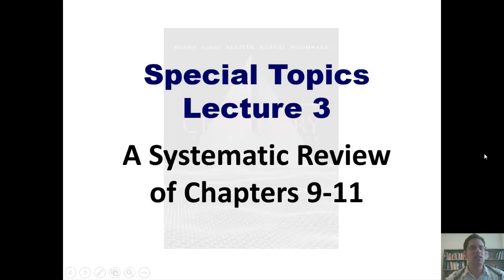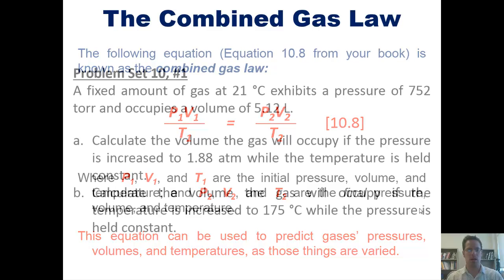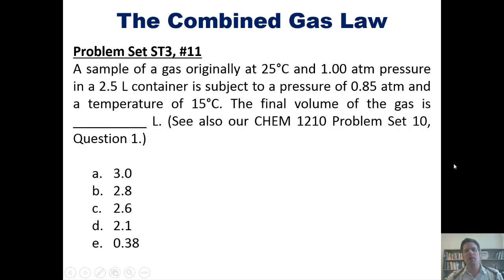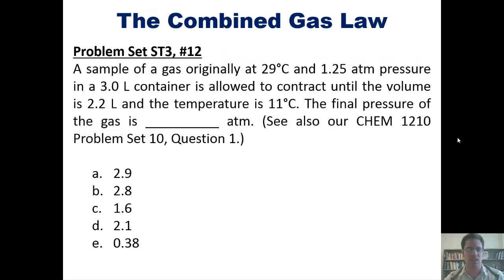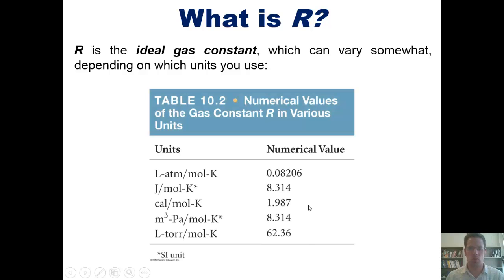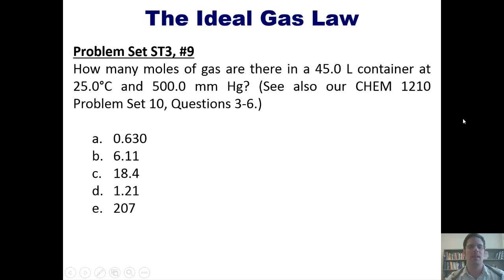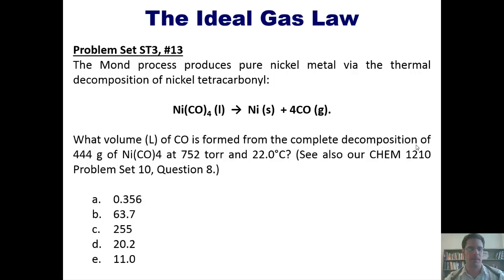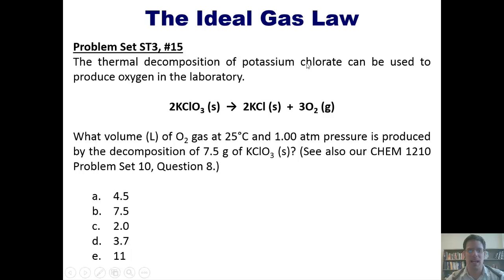Special Topics 3 – A Systematic Review of Gen-Chem: Part 3 of 4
In this continuation of my systematic reviews of all of our first semester of general chemistry, I’ll show you how to perform calculations using the combined gas law and ideal gas law.